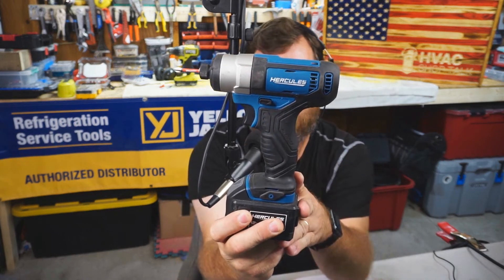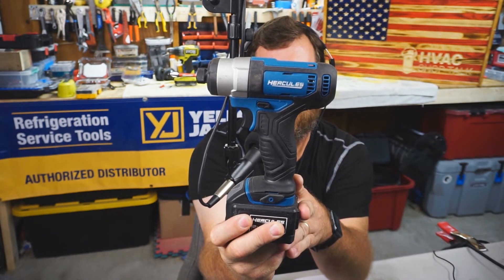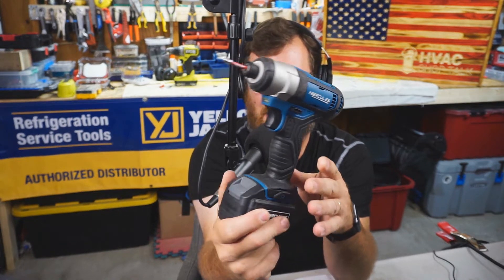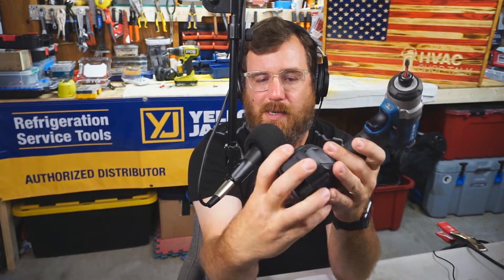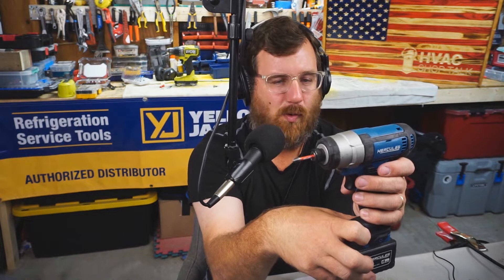12 Volt Drills/Impact Drivers for HVAC Techs